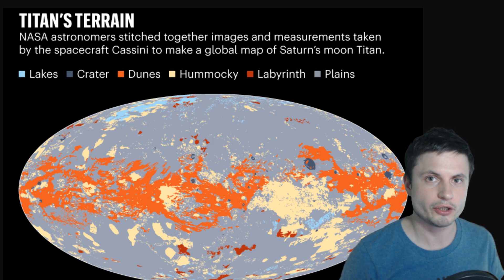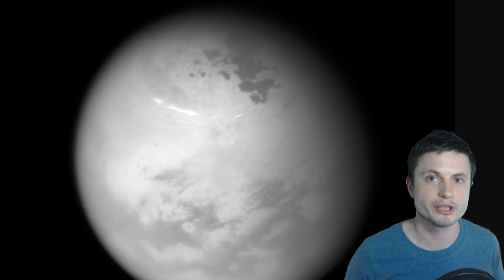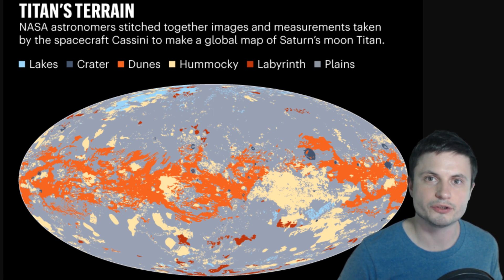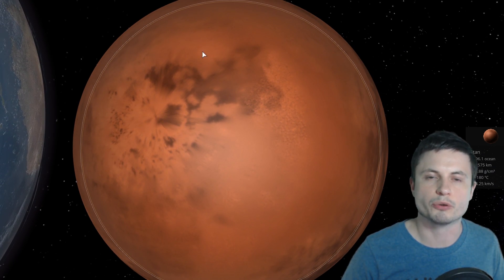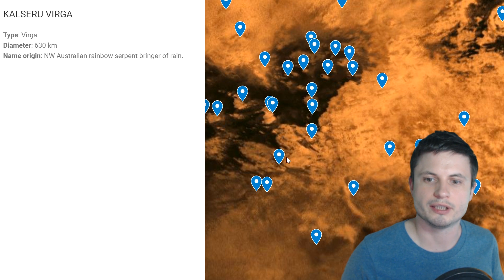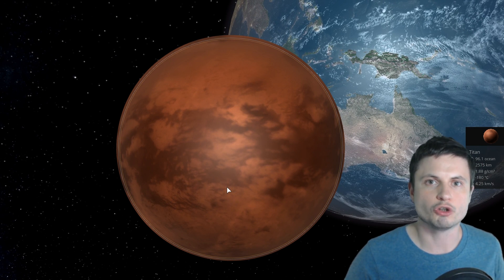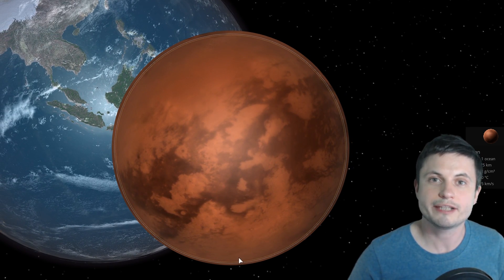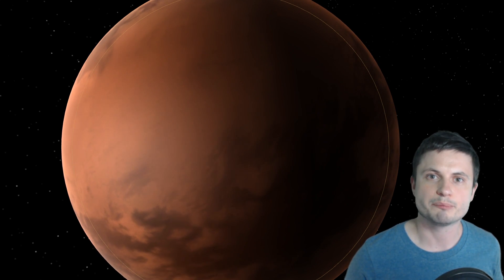Unusual Features Revealed by Most Detailed Map of Titan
Hello and welcome! My name is Anton and in this video, we will talk about a newly created map of Saturn's moon Titan that reveals interesting features.

1GFiTKxWyEjAjZv4vsNtWTUmL53HgXBuvu

Specifically, great thanks to the following members:

Morrison Waud
Vlad Manshin
Mark Teranishi
TheHuntress
Daniel Rosvall
Ralph Spataro
Lilith Dawn
Albert B. Cannon
Greg Lambros
adam lee
Jer
Henry Spadoni
Nick Dolgy
Konrad Kummli
UnexpectedBooks.com
J Carter
Gabriel Seiffert
Shinne
George Williams
Jakub Glos
Johann Goergen
Lyndon Riley
LS Greger
Jake Salo
Michael Tiganila
Lauren Smith
Olegas Budnik
Dave Blair

Sander Stols
Kai Raphahn
Sergio Ruelas
Arikkat Unnikrishnan
Steven
Becky
Tracy Burgess
Gordon Cooper
Steve Wotton
Jayjay Volz
Anataine Deva
Honey Suzanne Lyons
Daniel Coleman
Matthew Lazear
xyndicate
Steven Aiello